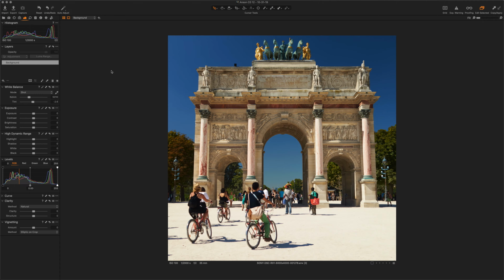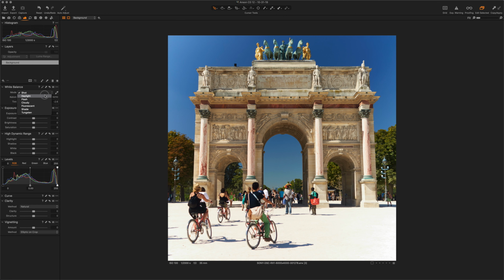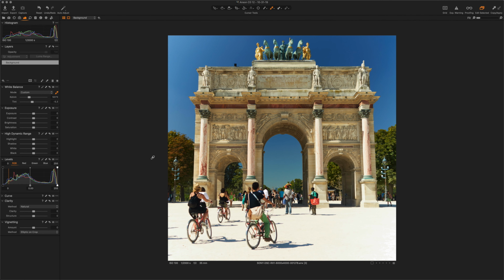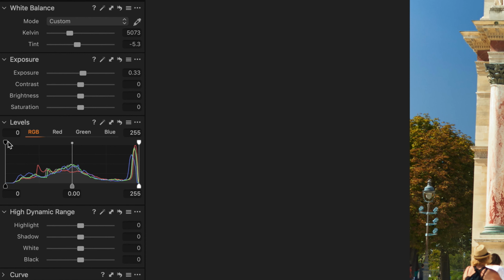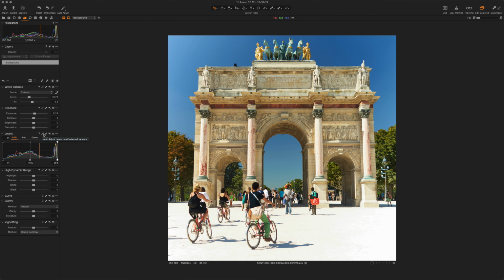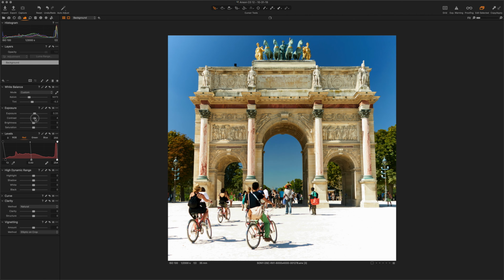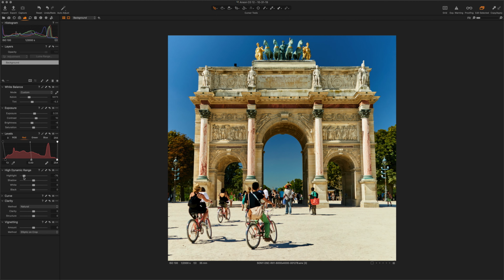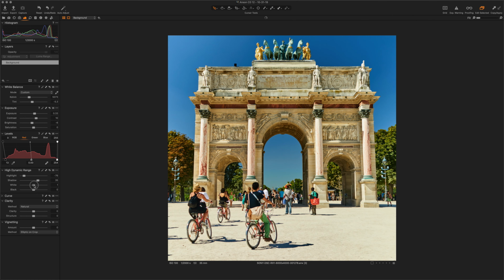A quick look at basic editing tools in Capture One Pro 20 - part 1 of 2